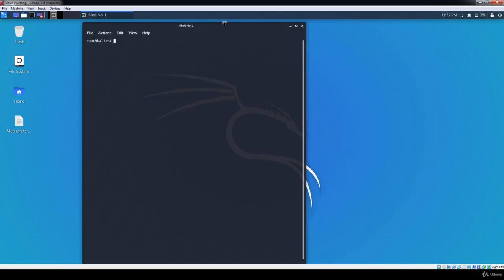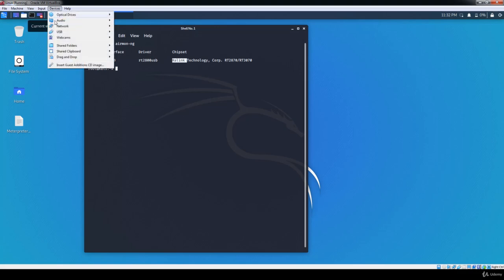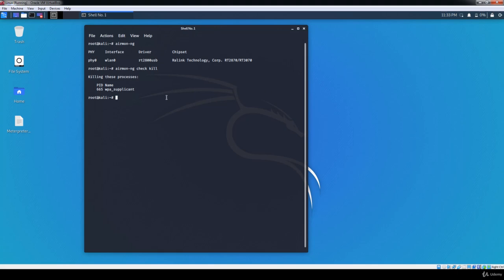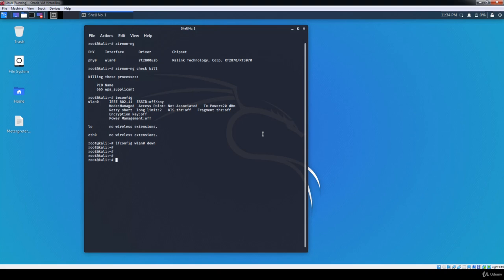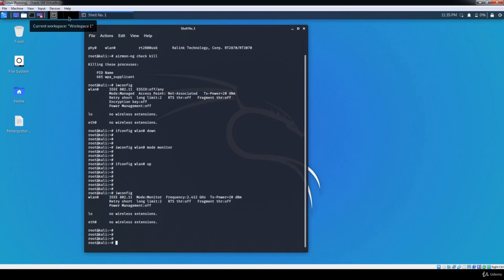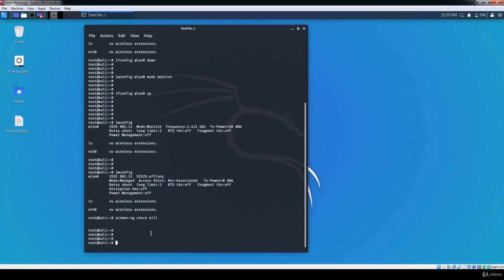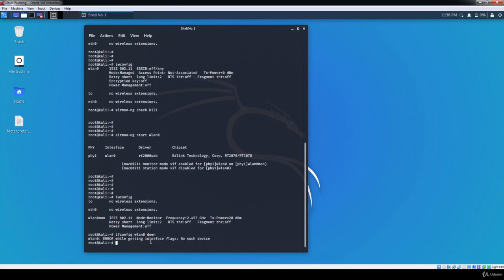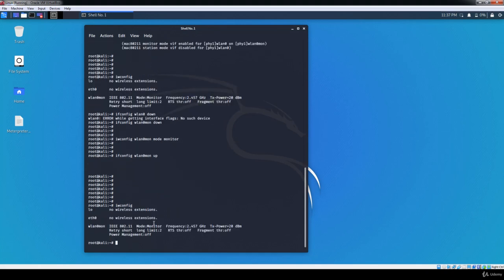12 Additional Way to Solve Airodump ng Issue